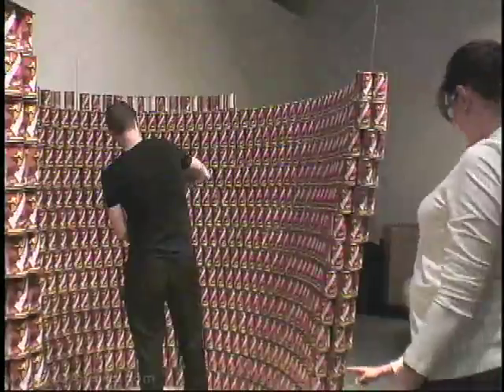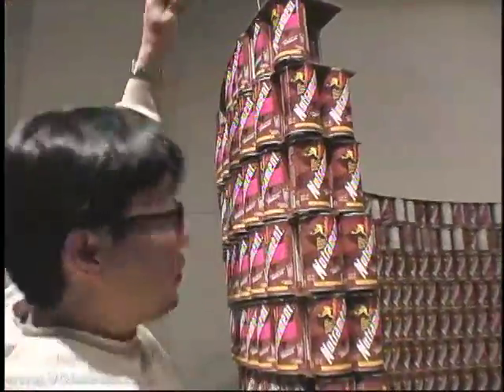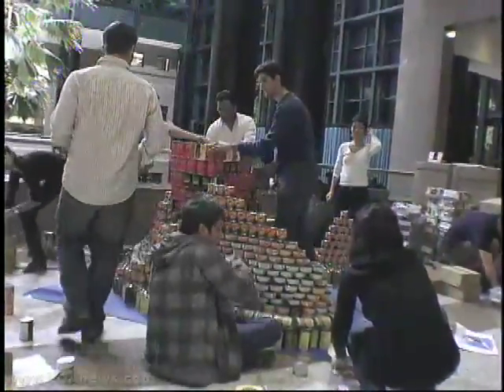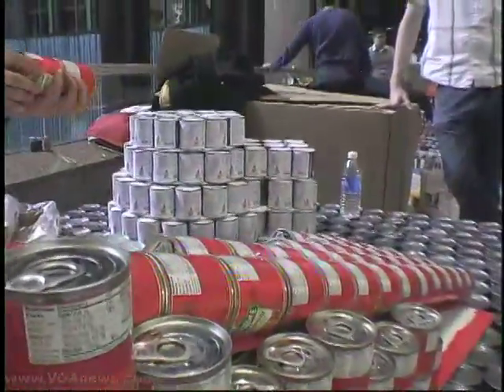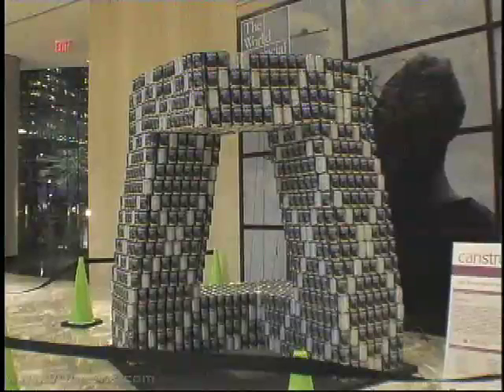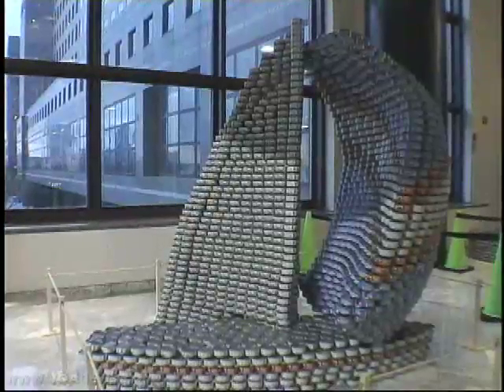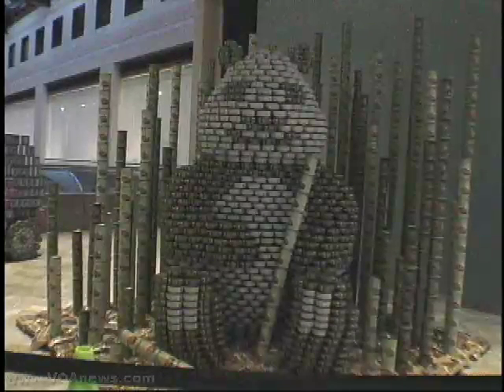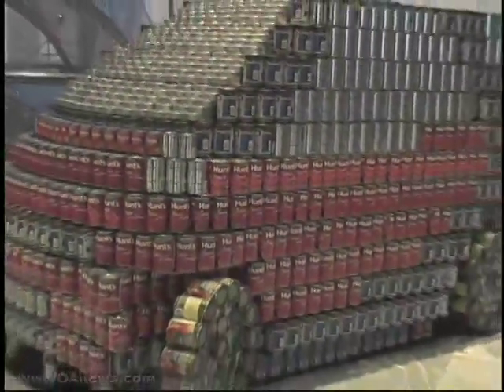Sculptures Made of Canned Food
The winter holidays in the U.S. are a traditional time of year for charitable campaigns, including food drives, when people donate cans of food to anti-hunger programs. Sixteen years ago, a New York architecture firm associate named Cheri Melillo had an idea for a design-build competition to raise awareness of hunger -- with sculptures constructed entirely of canned food. "Canstruction" is now in more than 100 cities in North America and several other countries. VOA's Carolyn Weaver reports from New York.